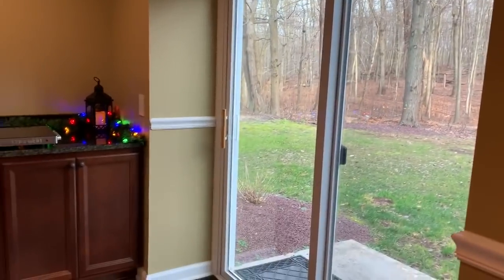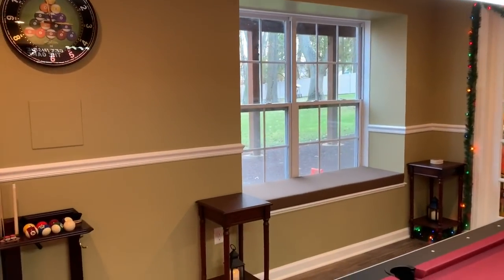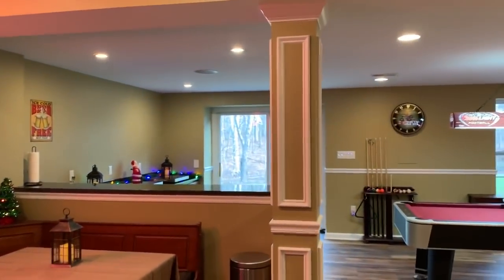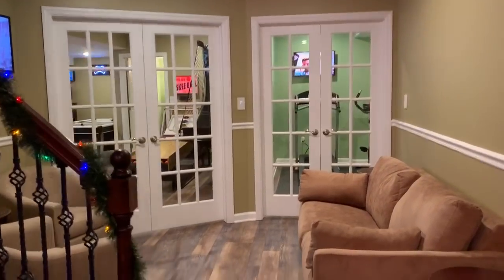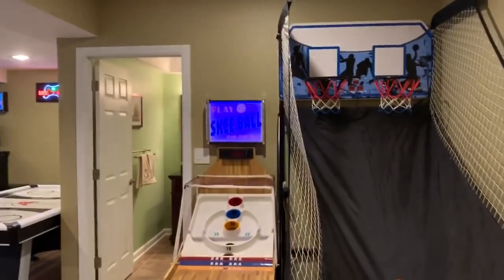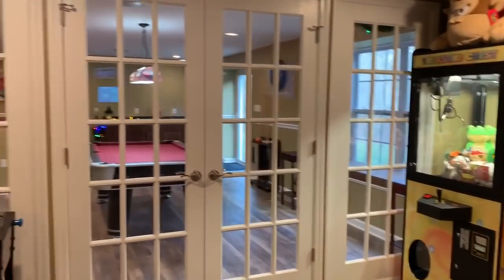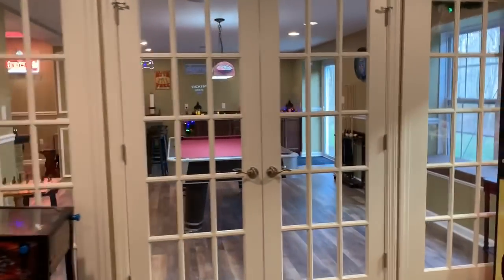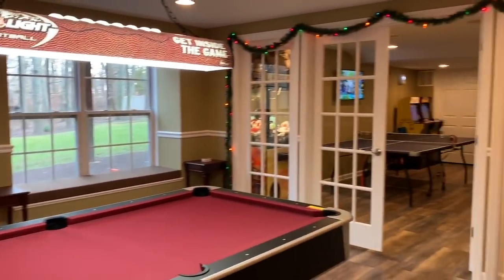Game Room Ideas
Game Room Ideas.  This particular customer had Pat worried with the large wish list she gave him to fit into only 1,400 square feet!  And take a look at what Pat was able to do with it.  This basement came out absolutely gorgeous, has everything the homeowner wanted, AND does't look like we crammed too much into to little space.  I bet those kids LOVE having their friends sleep over!